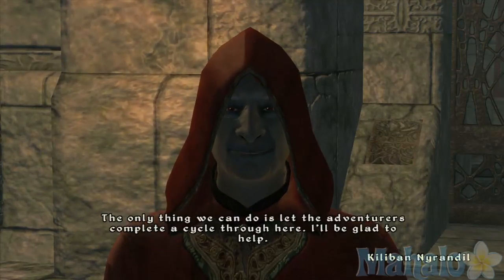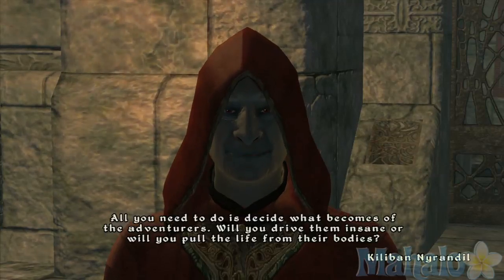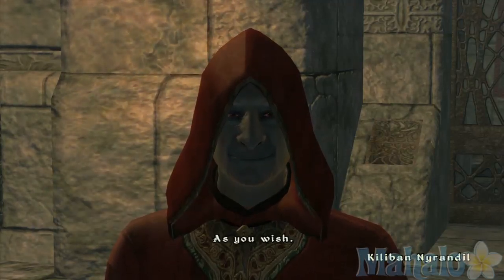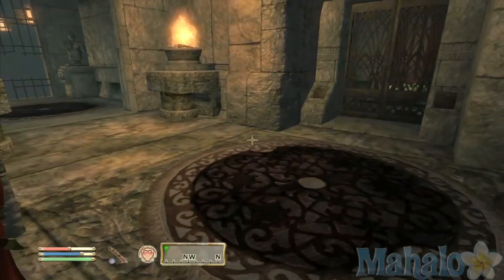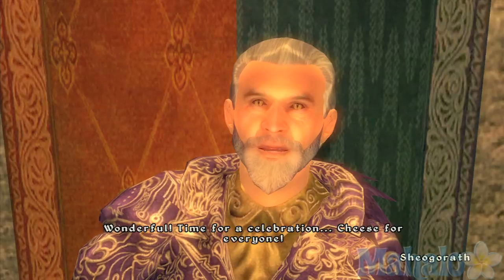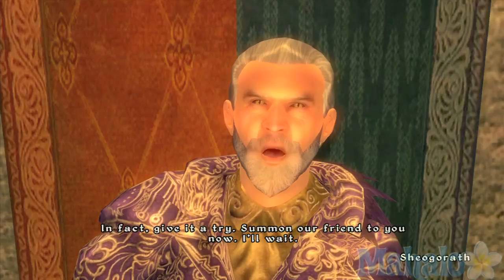Elder Scrolls 4 Oblivion DLC - Shivering Isles Main Quest Walkthrough 5 - Baiting the Trap